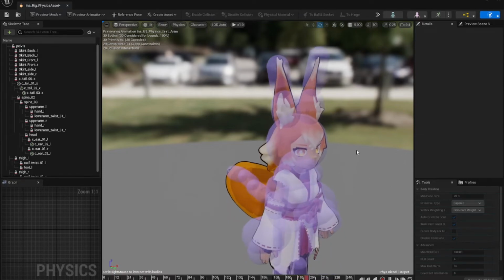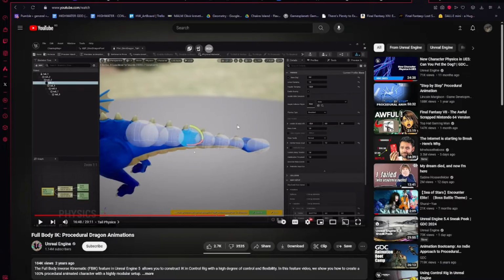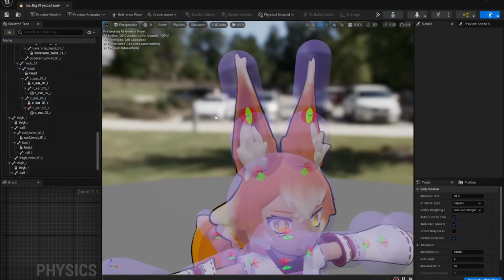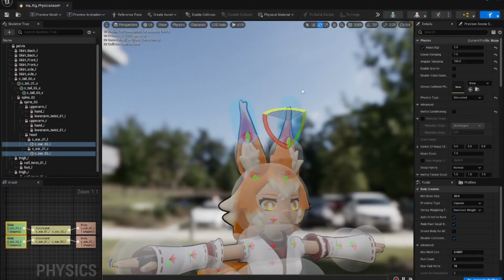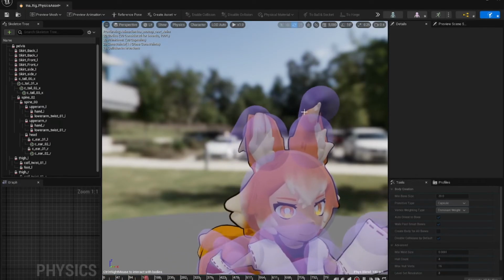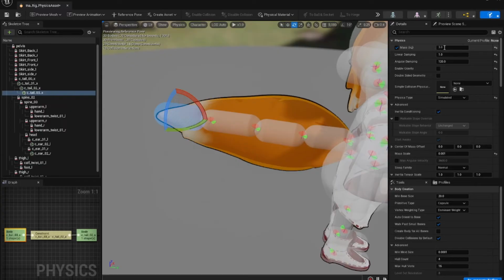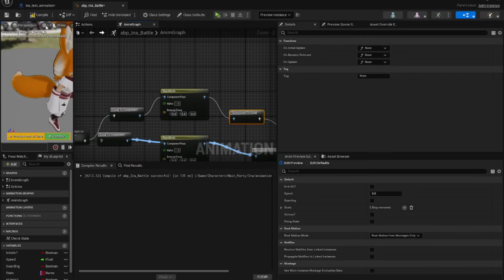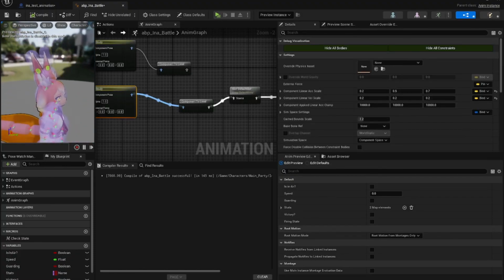How to Make Your Character's Tail and Ears Follow Animations in UE5 (Dynamic Physics Bones)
In this tutorial i show you how to set up the Physics Asset bones so they follow your animation instead of ragdolling when enabling the simulation. Hope it helps!